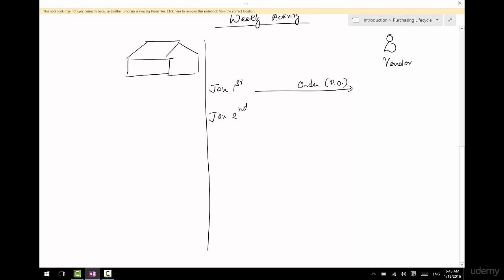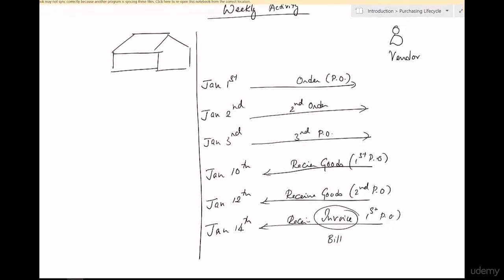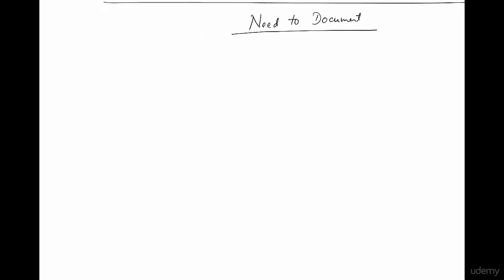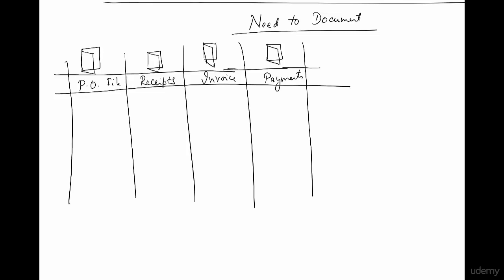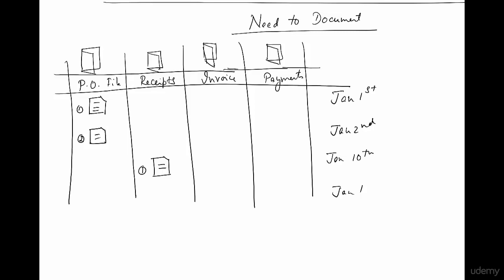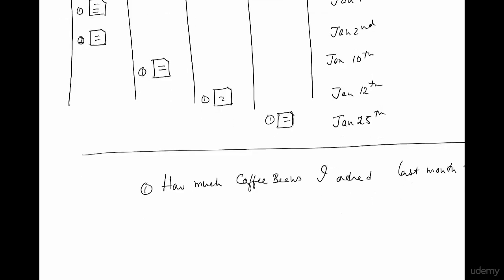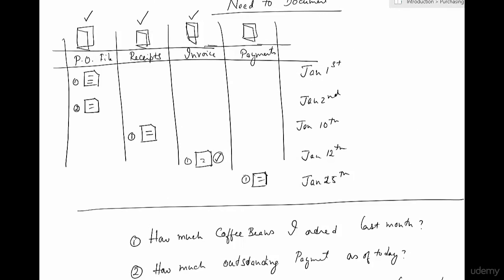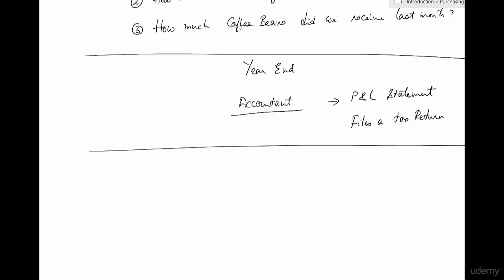2 Procurement cycle in a small company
Procurement cycle in a small company (sap mm)